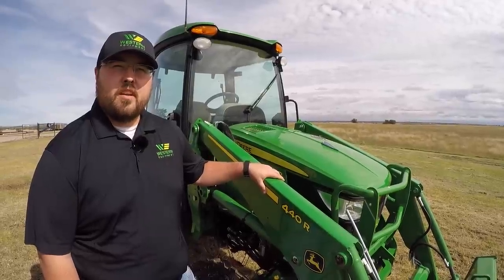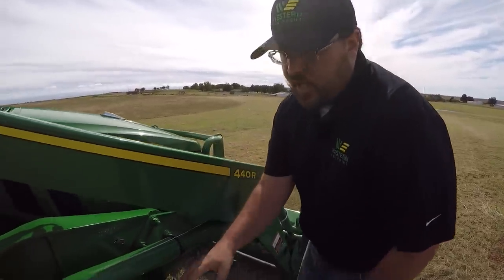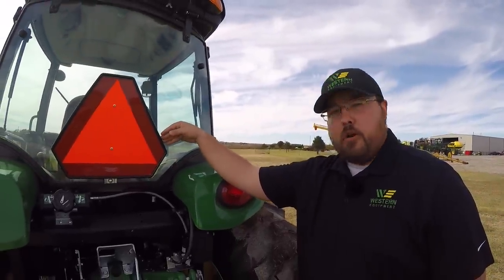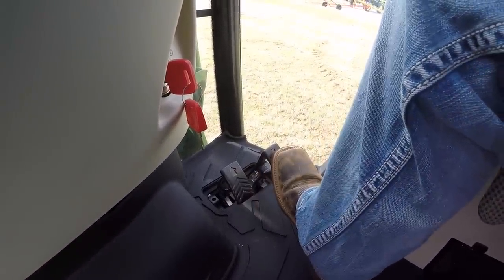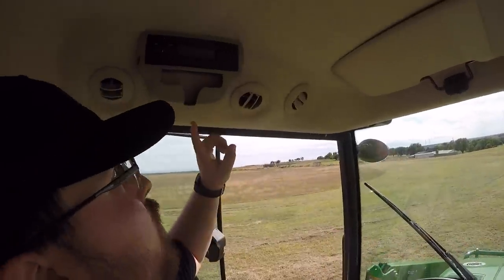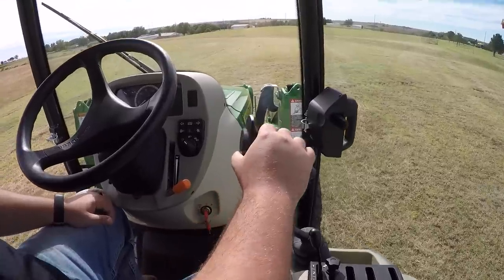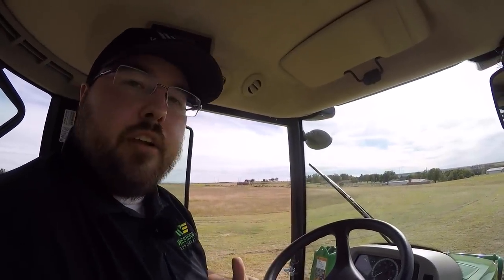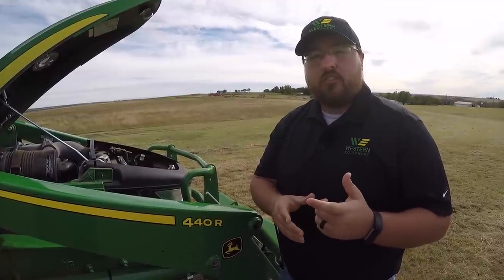2018 John Deere 4052R Compact Utility Tractor Walkaround and Product Overview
Showing you the different features and functions on the 2018 John Deere 4052R Compact Utility Tractor

**4052R**